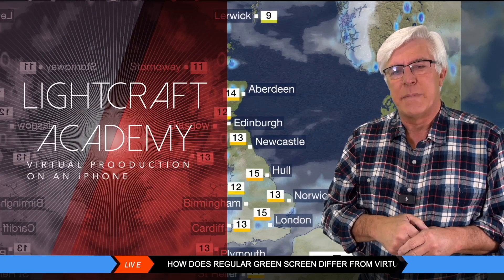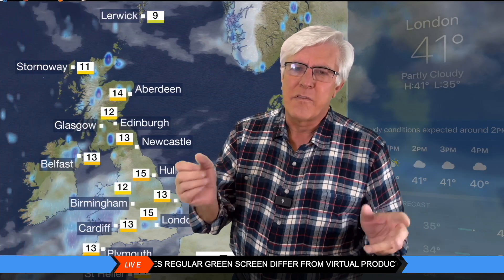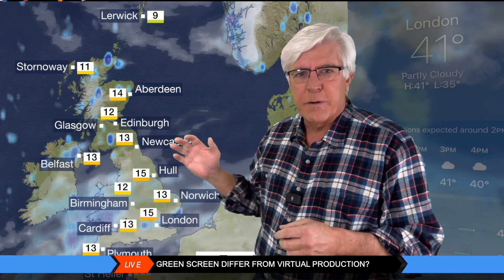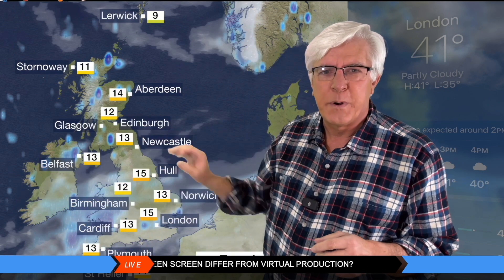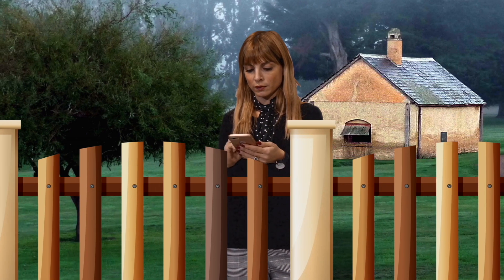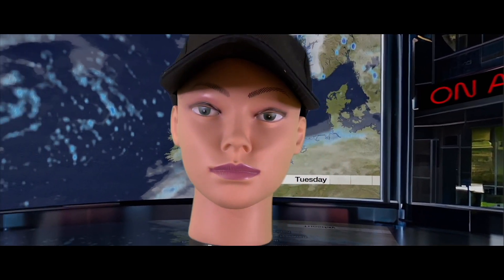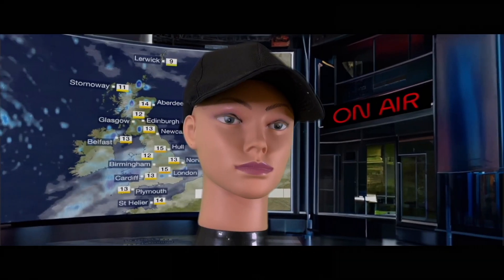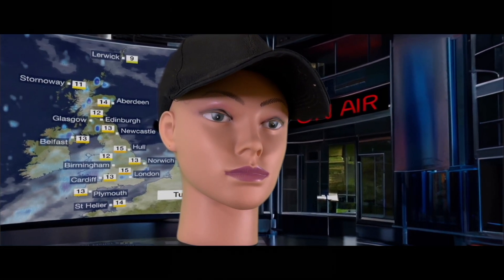LIGHTCRAFT ACADEMY LESSON #4 | THE MAGIC IS IN THE "PARALLAX"!